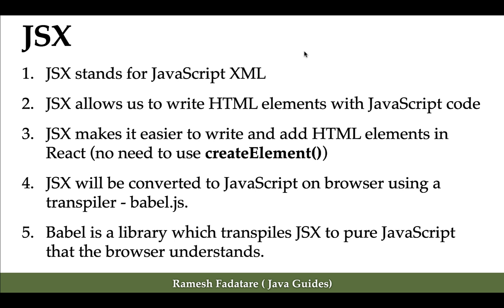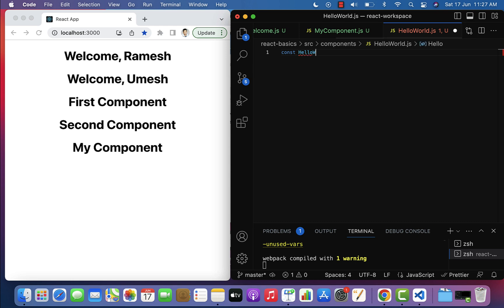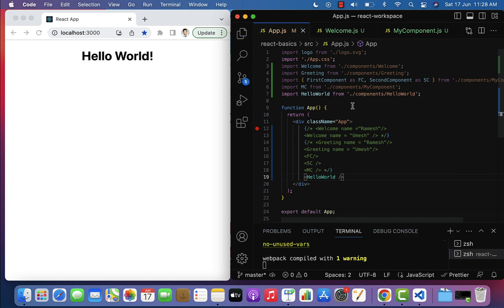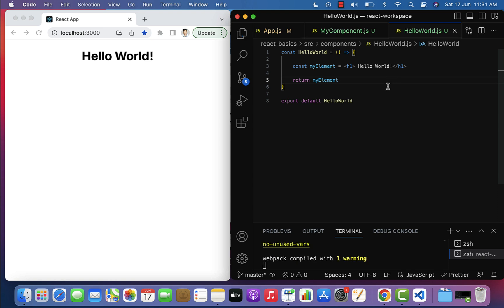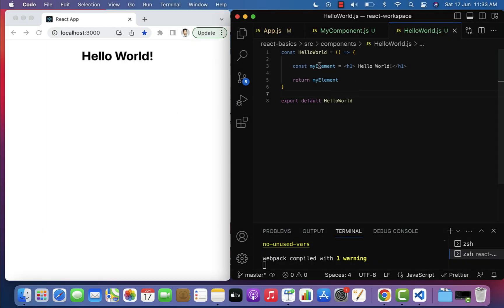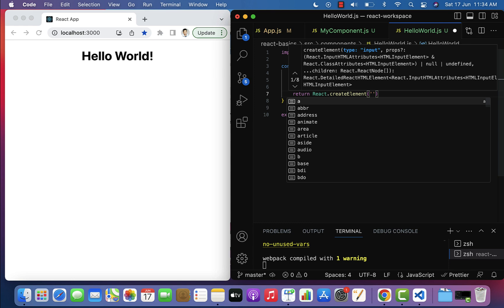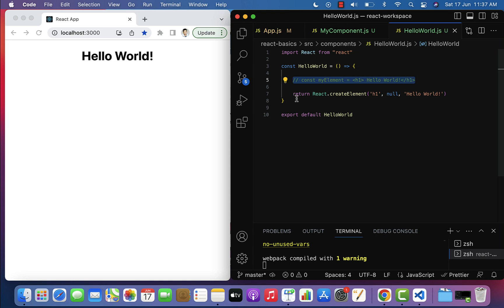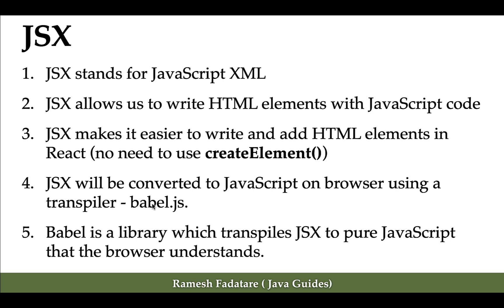React Tutorial: #8 - JSX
In this lecture, we will learn JSX in React JS. JavaScript XML (JSX) is an extension of the JavaScript language syntax.

JSX allows us to write HTML elements in JavaScript and place them in the DOM without any createElement() and/or appendChild() methods.
JSX converts HTML tags into react elements.